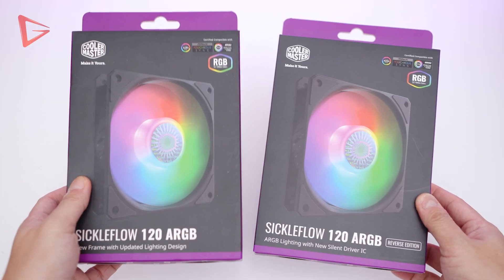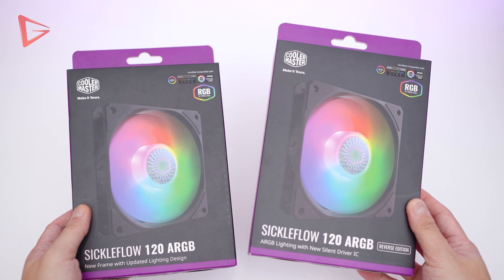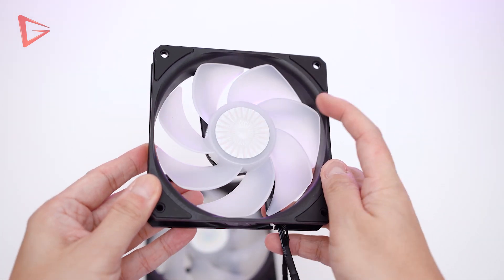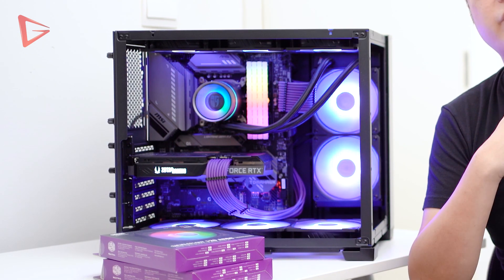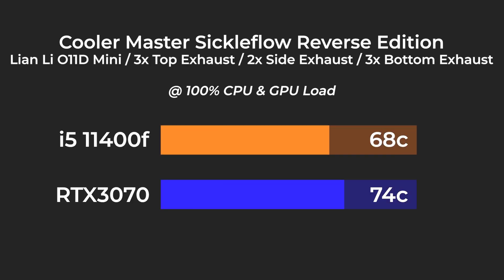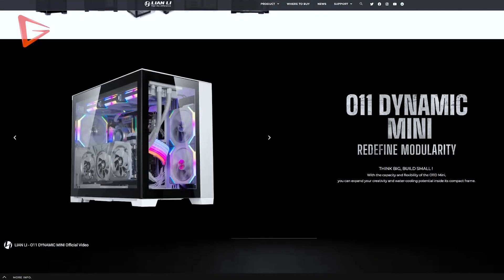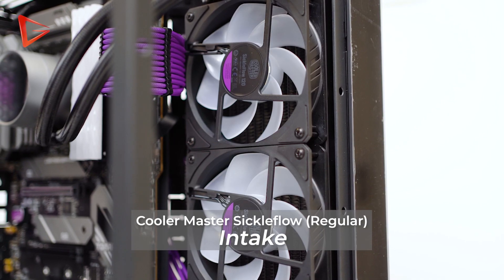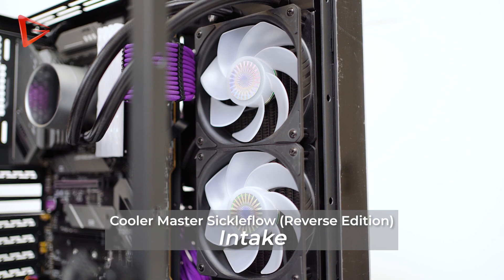THESE FANS BLOW IN REVERSE!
Cooler Master recently introduced the Reverse Edition of their popular SickleFlow 120 ARGB fans.

0:00 Intro
0:20 SickleFlow Reverse Edition
1:03 Benchmark - Side & Bottom Intake vs Exhaust
1:29 Aesthetic vs Performance
2:22 Outro